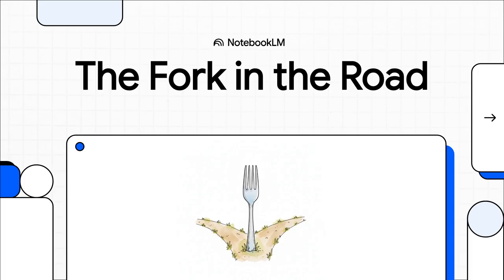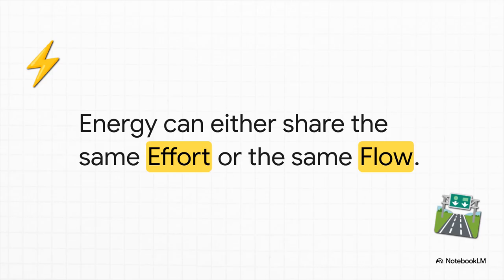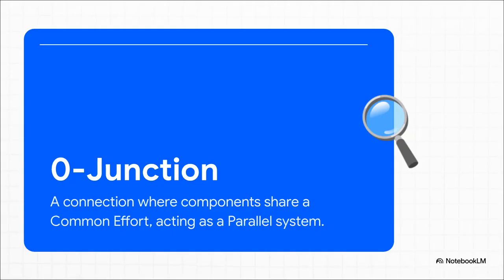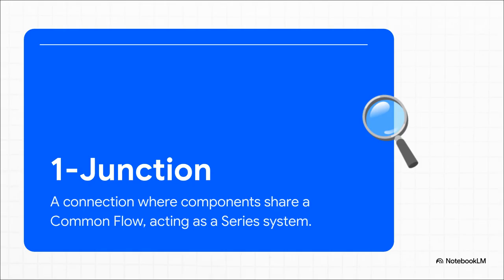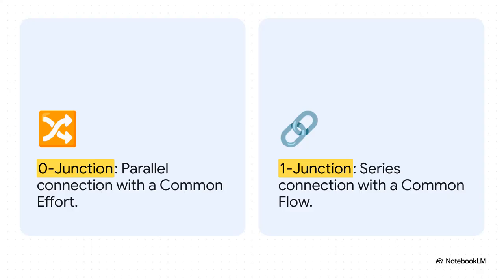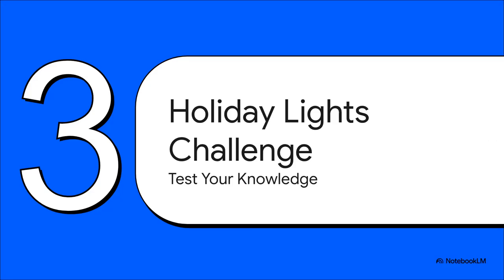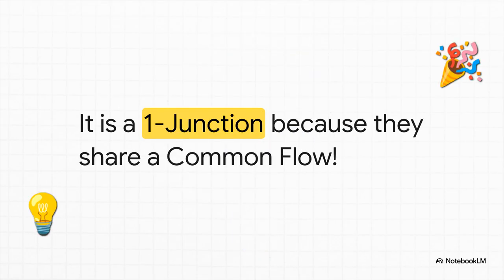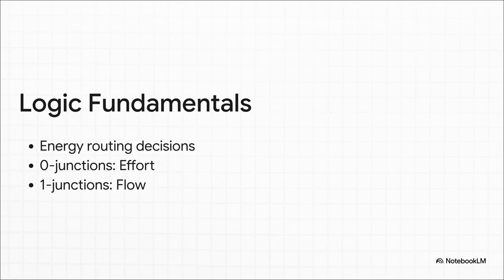Discover Mechanical Advantage | Physics Investigator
Sharing the Effort is an educational physics video designed for Investigator students (Grade 5–8) that explores how simple machines help reduce the effort needed to perform work. Through engaging experiments and real-world examples, students discover how levers, pulleys, inclined planes, wheels, and other simple machines distribute force to make lifting, pushing, and moving objects easier.

This lesson introduces essential physics concepts such as force, work, mechanical advantage, energy transfer, motion, simple machines, and scientific investigation. Students strengthen their analytical thinking, engineering mindset, and problem-solving skills while learning how physics is applied in everyday tools, construction, transportation, and modern technology.